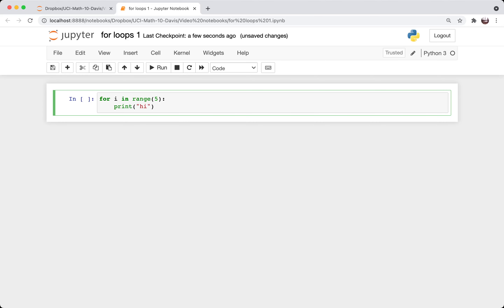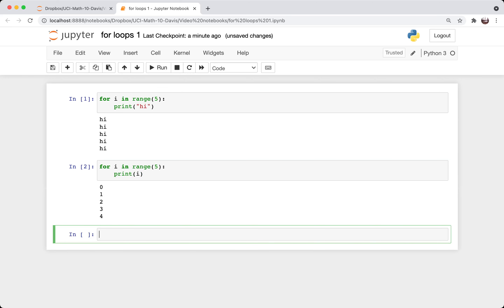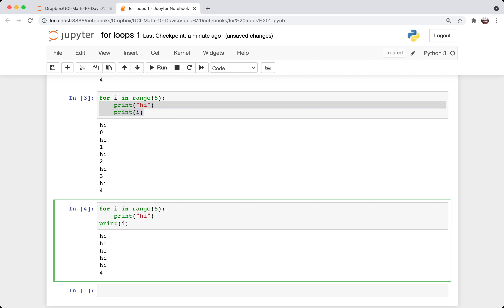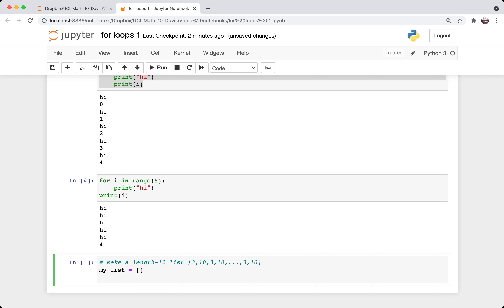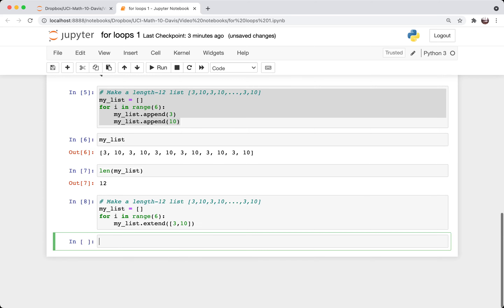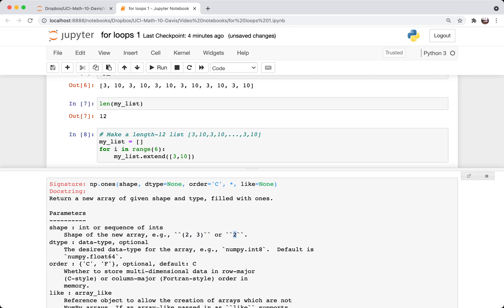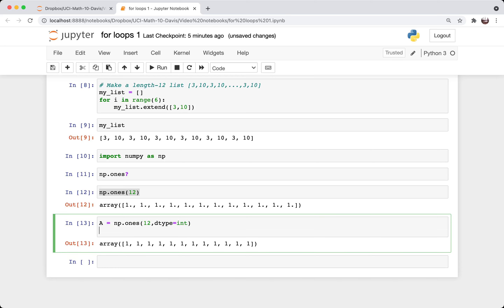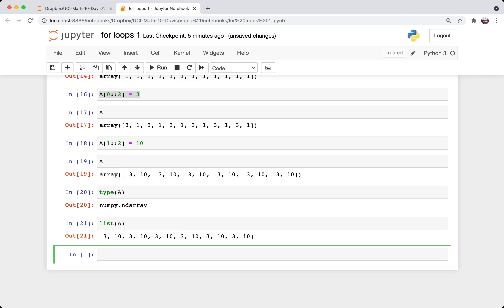for loops 1